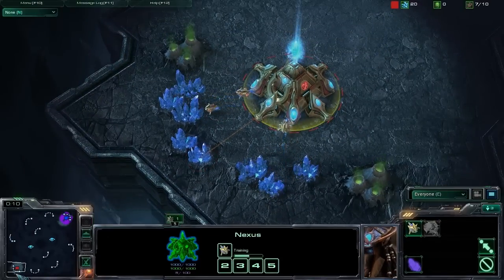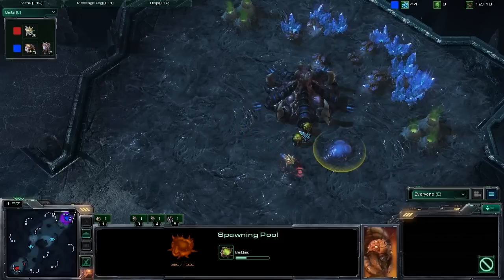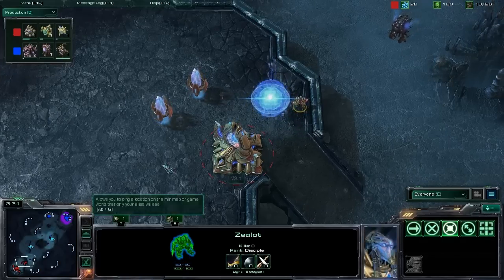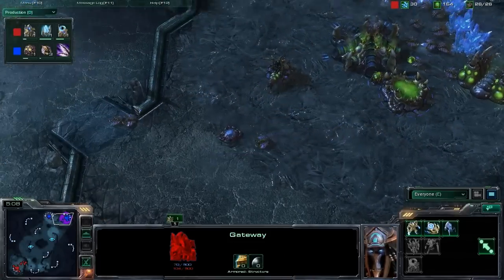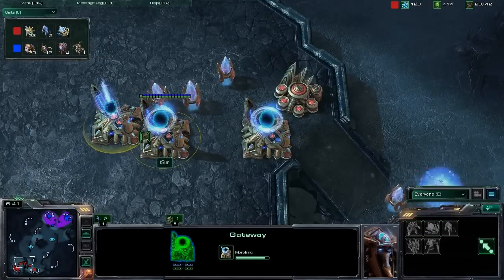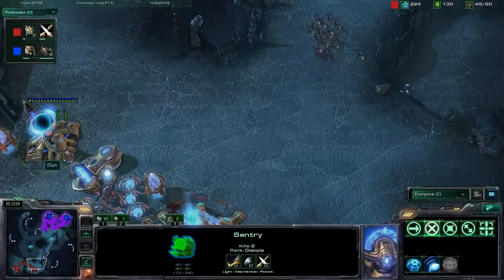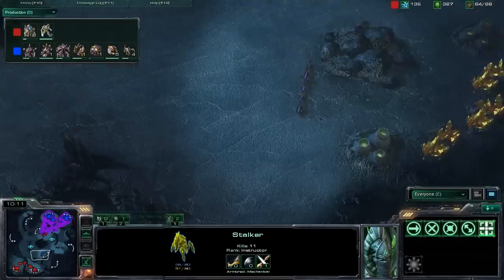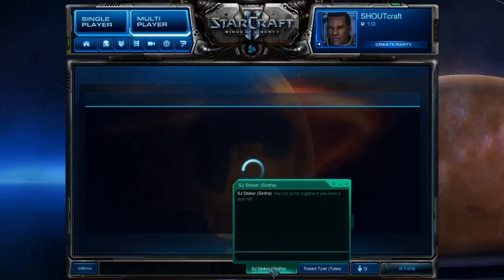SHOUTcraft: Match 1 - Empirehobot (Z) vs Tsun (P)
The first in a series of matches from the UK Starcraft Diamond Tournament, a small, recently created tourney that's still in it's infancy.

Here we see 2 diamond league players, Empirehobot and Tsun, battle it out in a Best of 3.